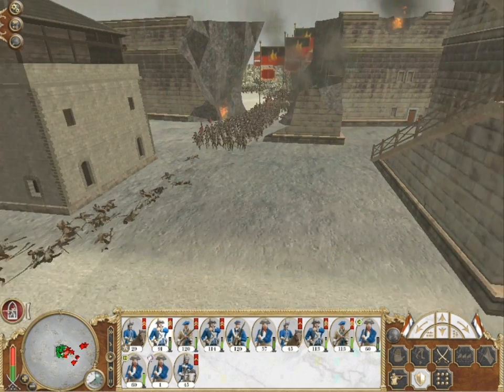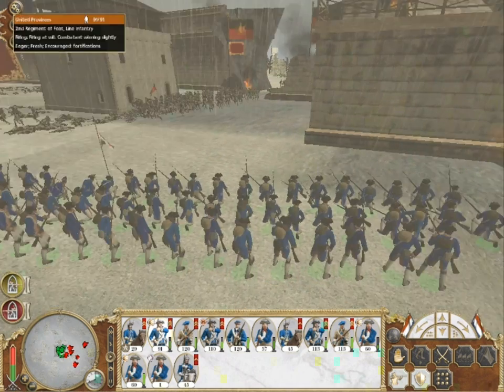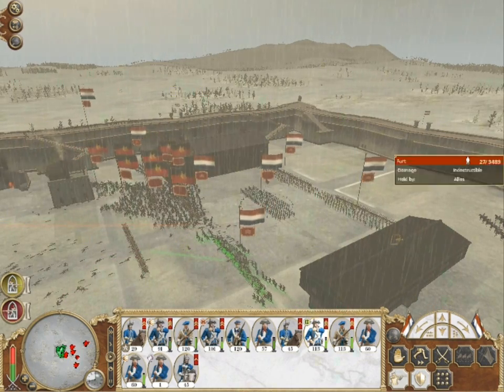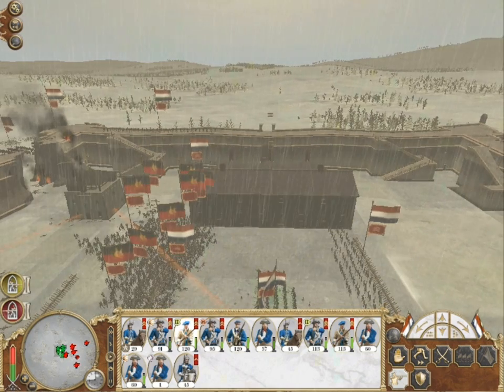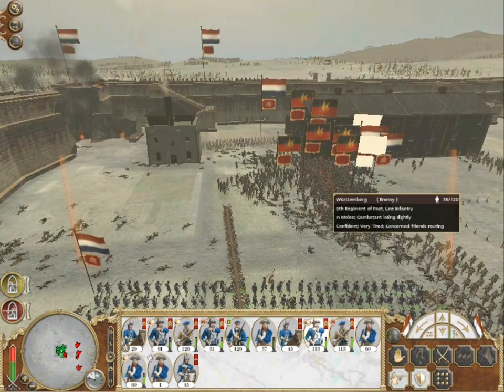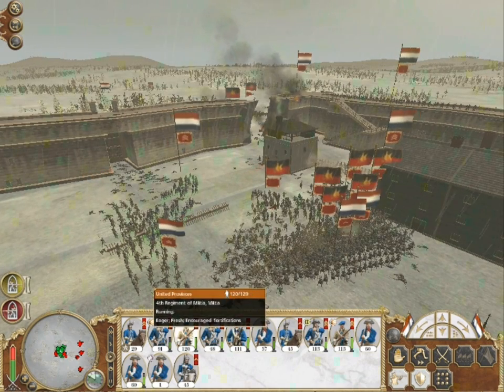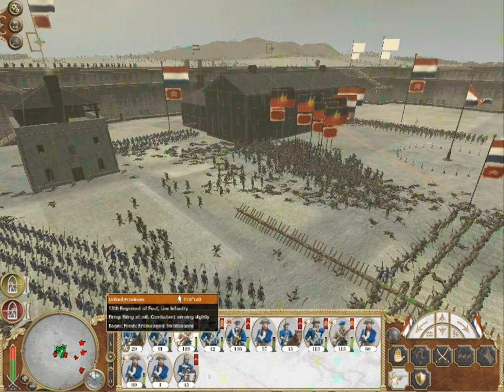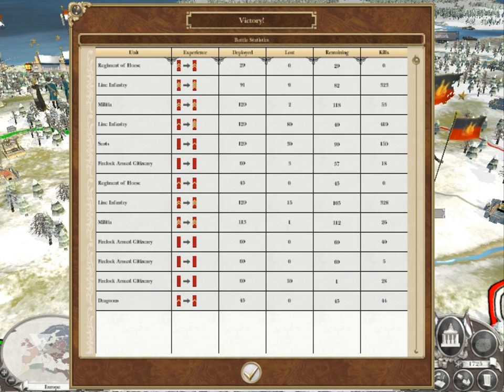Empire Total War United Provinces (105)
Wurttemburg attack again in the winter of 1725. This is becoming a bit of a regular feature of my game but I have included this one, somewhat shortened, so  those wanting to see some close up in HD can take a good look at the quality of the graphics. It took one hour to make the vid and two hours to upload to You Tube so I might not do this again. Anyone got tips on how to make HD movies quicker?